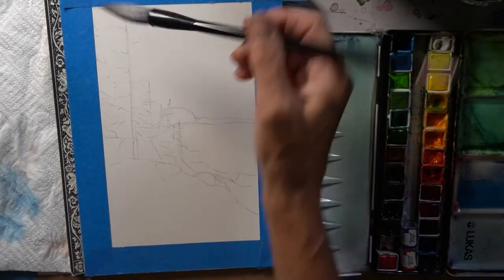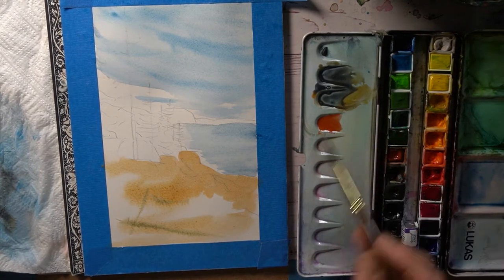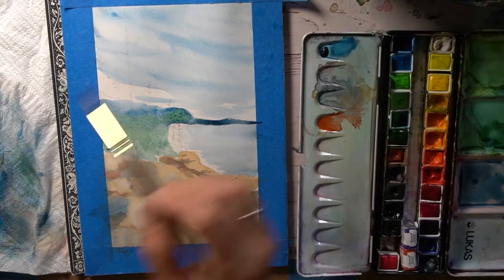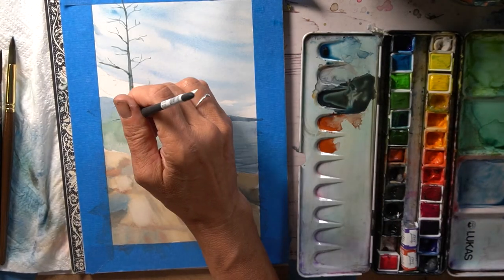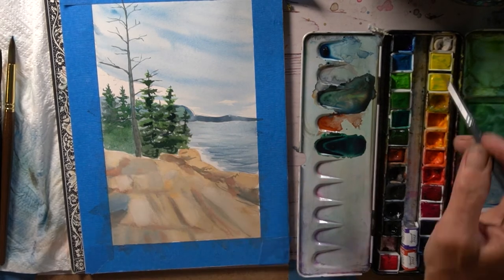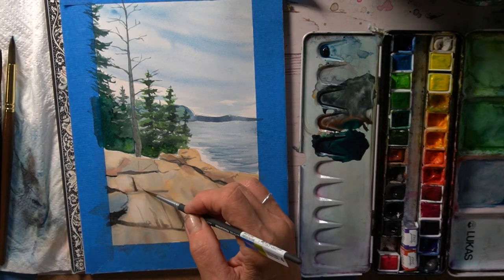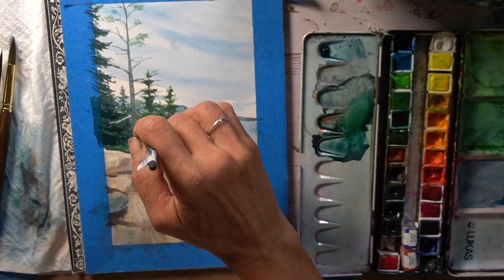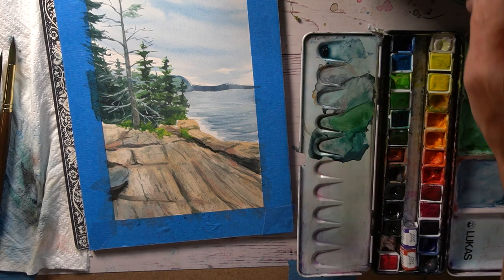Watercolor Painting Acadia National Park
Learn how I paint sky trees rocks and sea
Acadia National Park ME

Arches watercolor cold press 140lb
Lucas 1862 watercolour set

We Are the Rain
Aakash Gandhi